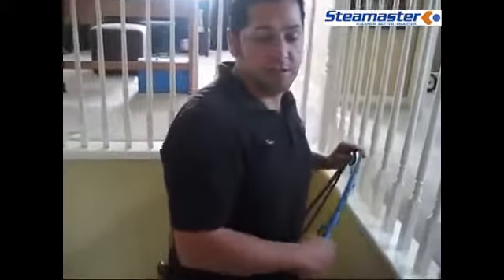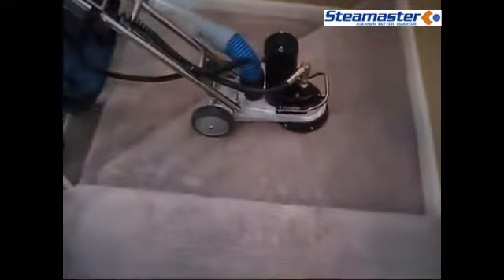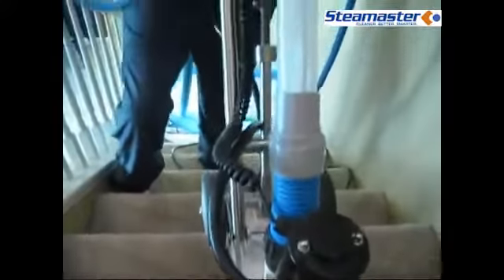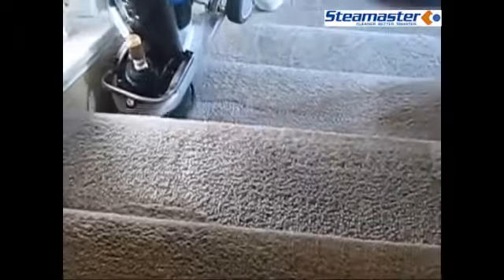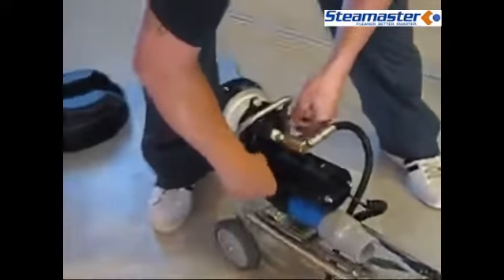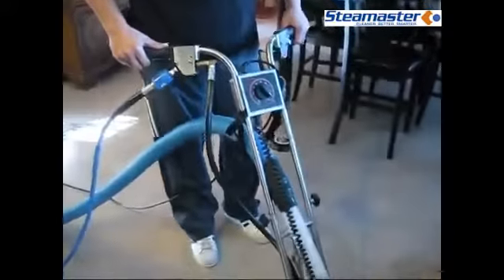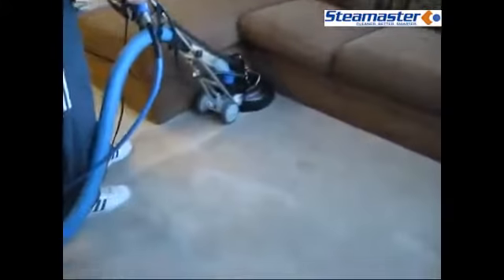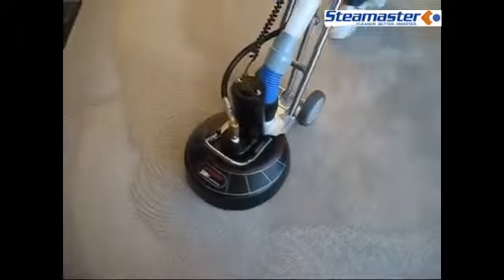Steamaster.com.au - Rotovac 360i Stair Cleaning Head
Rotovac 360i Stair Cleaning Head